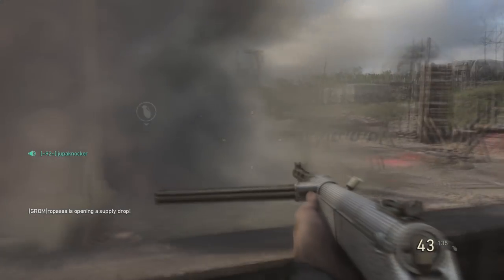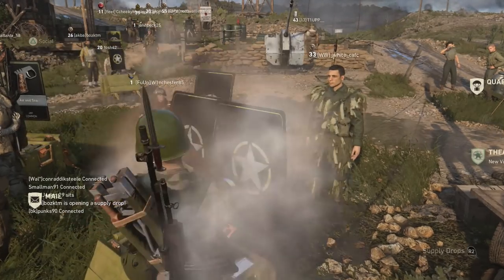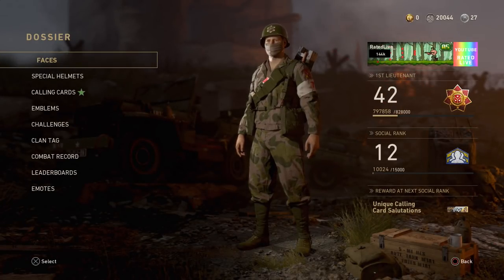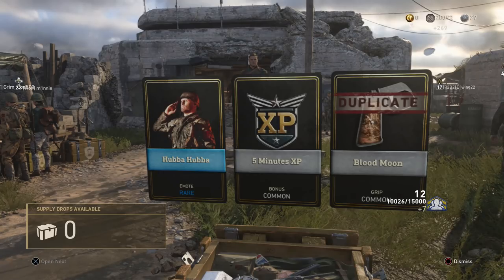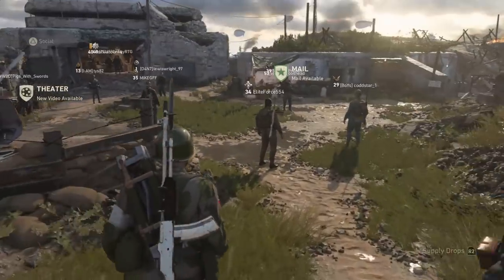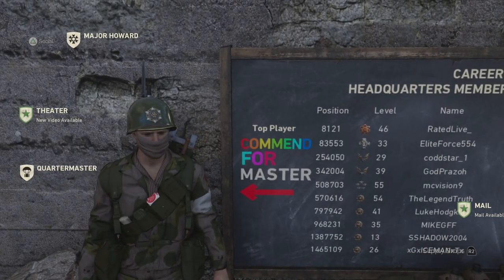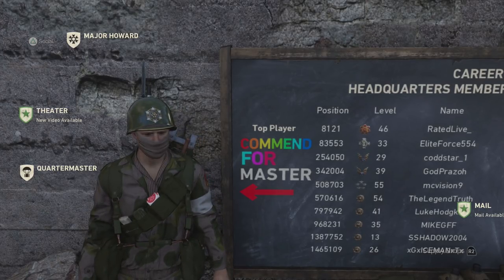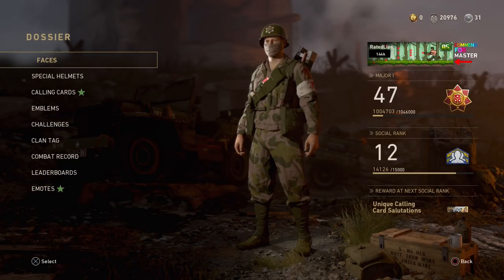COD WW2 UNLIMITED SOCIAL SCORE XP GLITCH! & AFK Social Score Method COD WWII (Social Score WW2)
COD World War 2 UNLIMITED SOCIAL SCORE Glitch WW2 *WORKING* Multiplayer! & WWII AFK Social Ranks / Rewards XP Glitch!